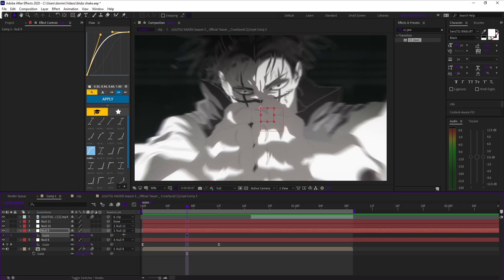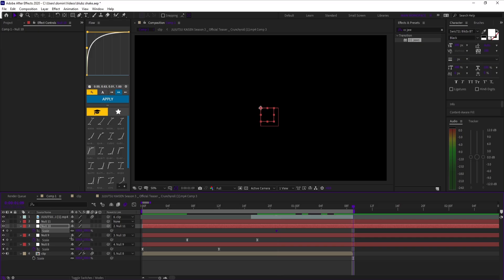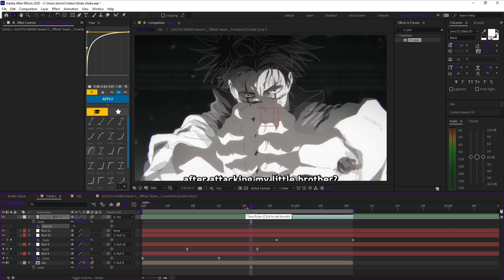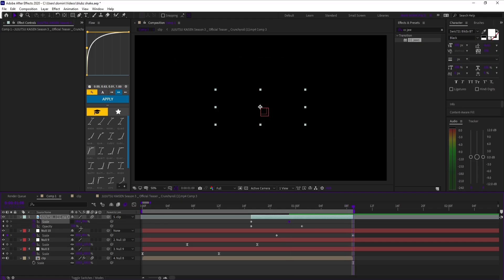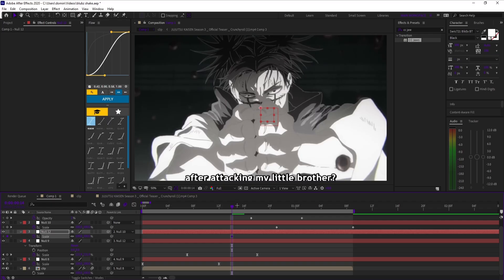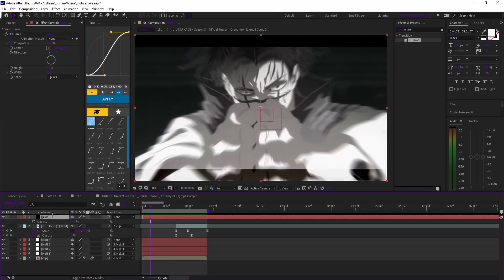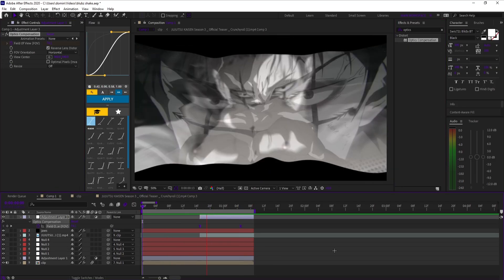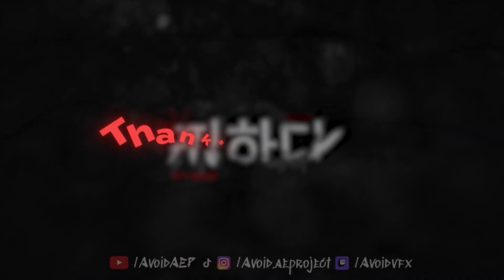How to Make BLUBZ Shakes in After Effects (Quick Tutorial)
In this video, I show you how to make Blubz iconic shakes in After Effects.

Anime: Jujutsu Kaisen
Editing Software
Adobe After Effects 2020
Copyright:
 I have no rights on the anime.

0:00 Intro
0:05 Tutorial
2:26 Results
2:38 Outro